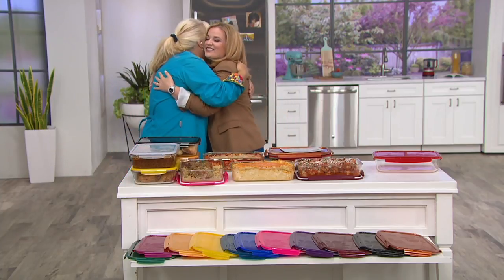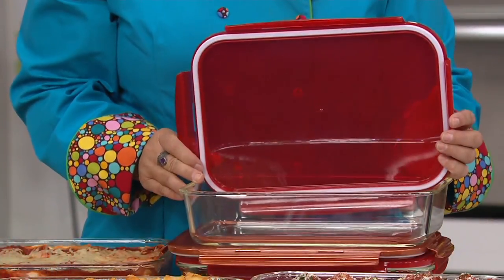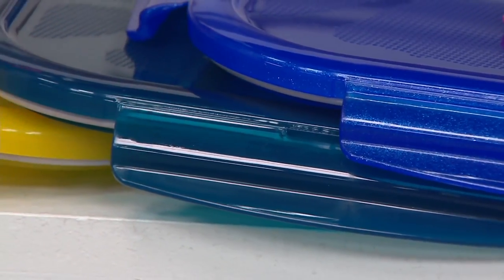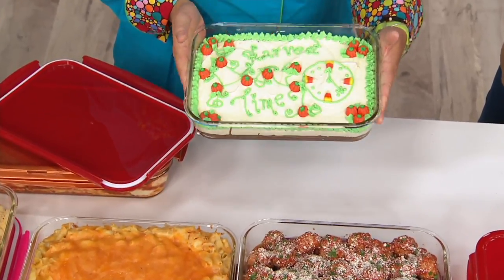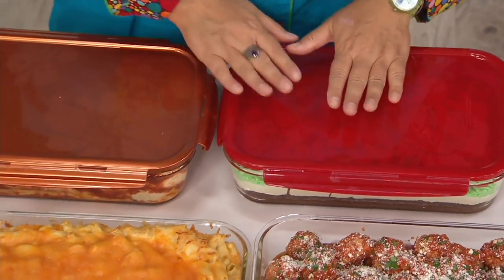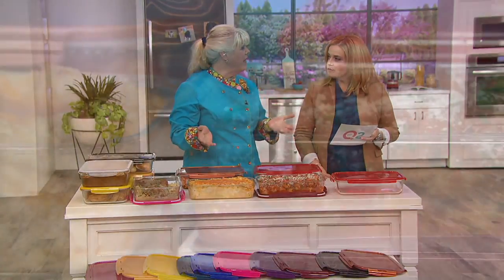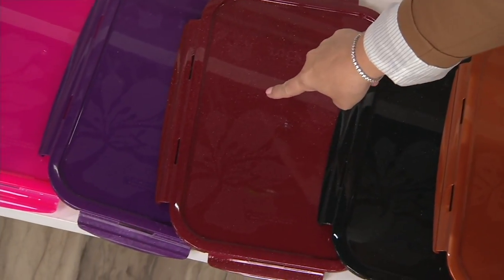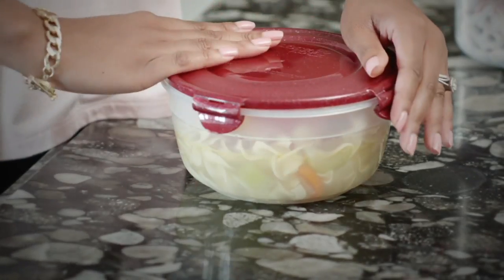Lock & Lock 9x13 Glass Pan on QVC